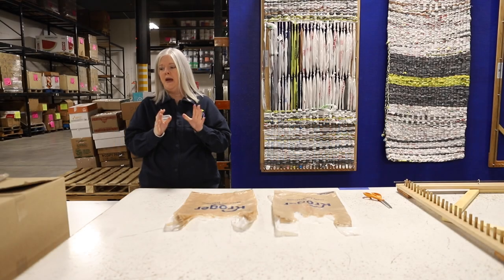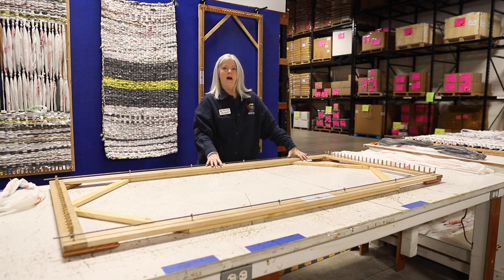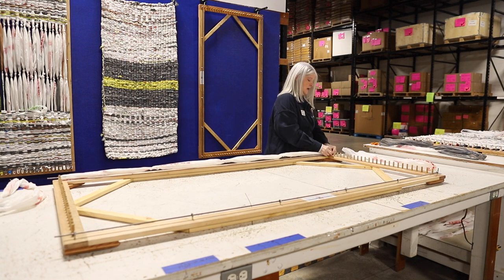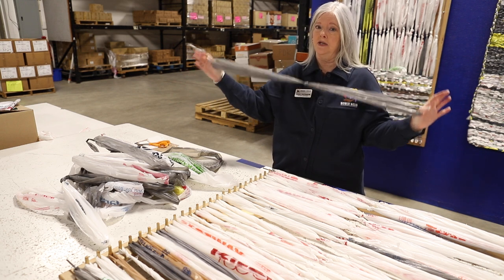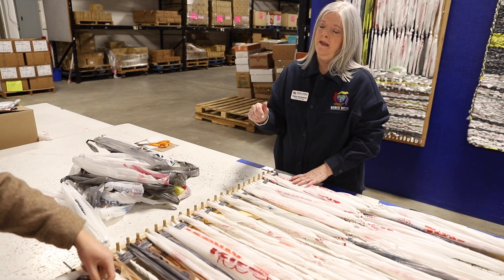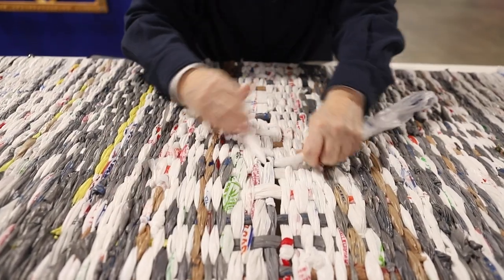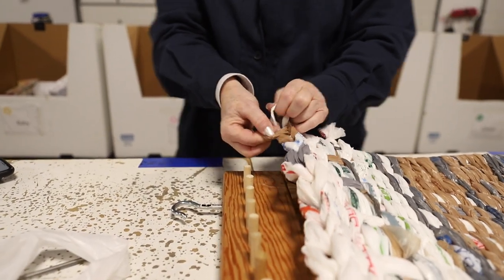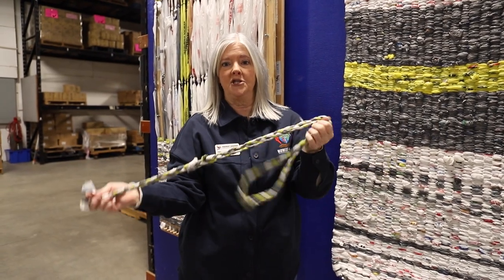Sleeping Mat Tutorial: Potholder Method using a Loom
This is an instructional video that explains how to make Plastic Sleeping Mats made out of plastic grocery bags. This tutorial shows the potholder method using a Loom.